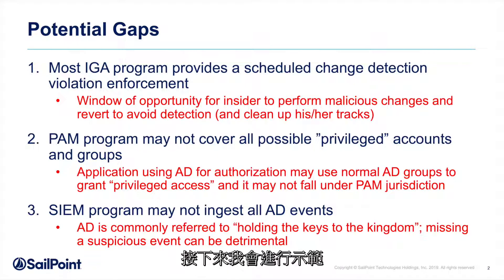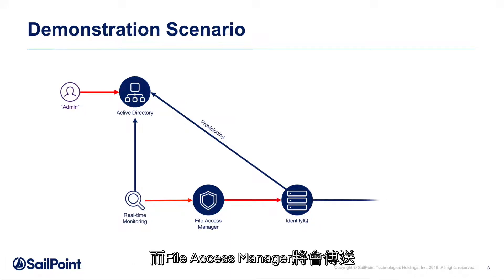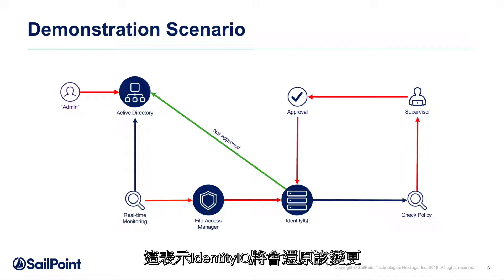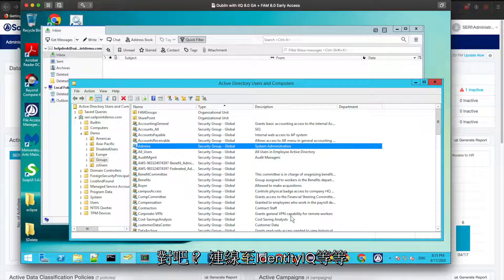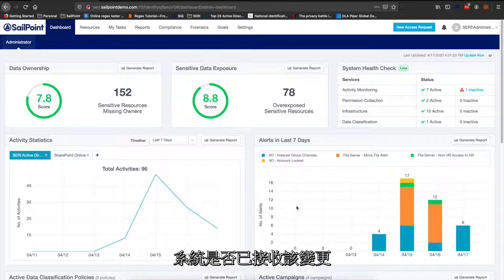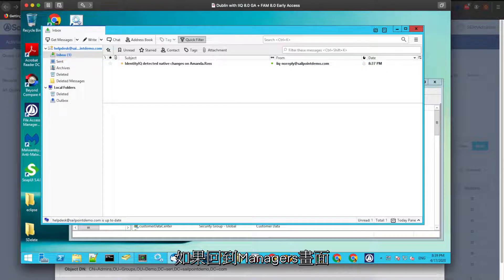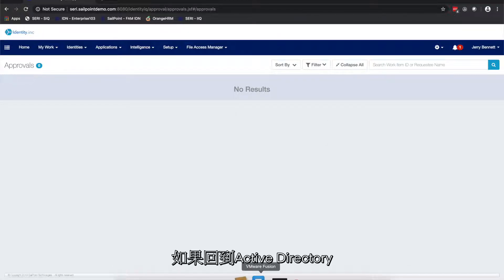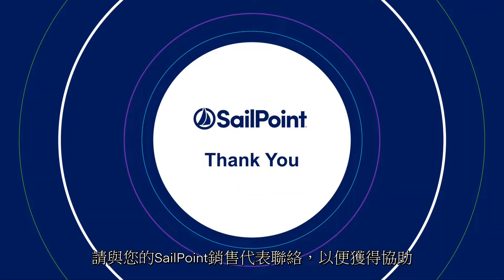主動式 Active Directory 監控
我們藉由將 SailPoint 與 Microsoft Active Directory 整合，協助您在所有的網域、應用程式和檔案分享中，順暢無礙地佈建和取消佈建存取——這麼一來可以大幅減輕 IT 工作人員的負擔。